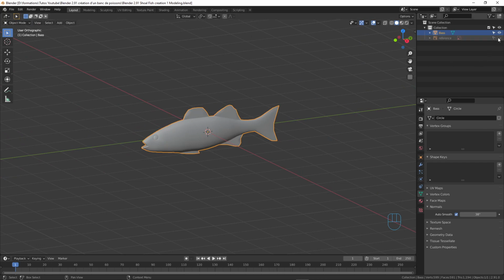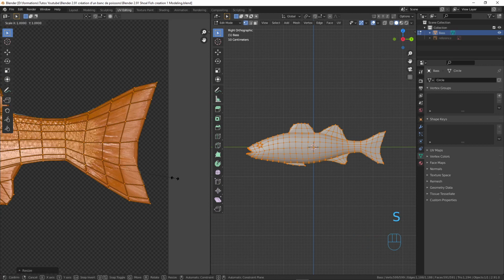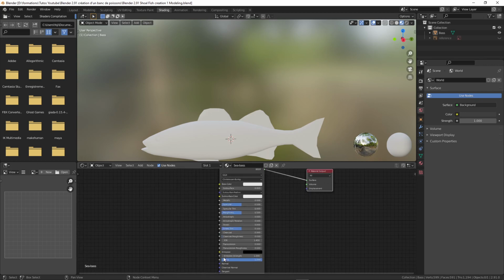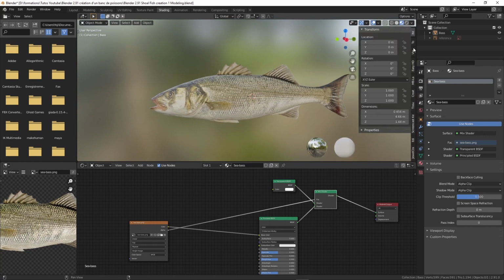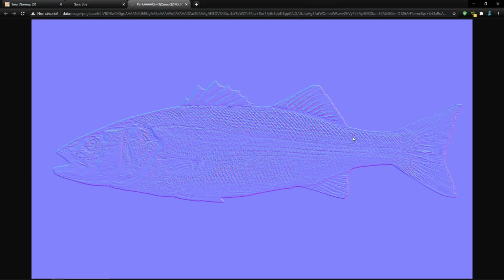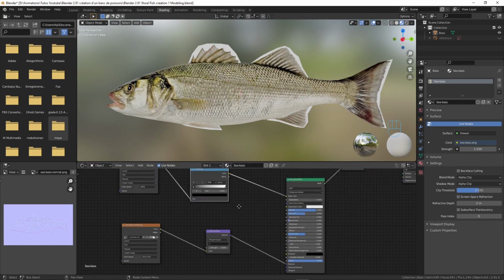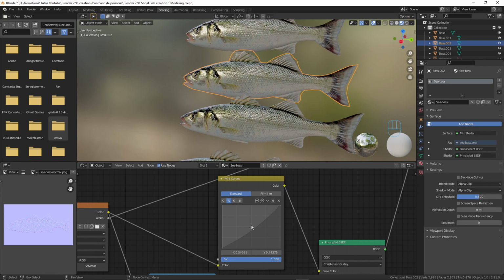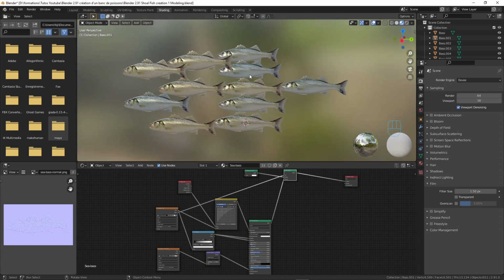Blender 2 91 Shoal Fish creation 2 Uv mapping Shading